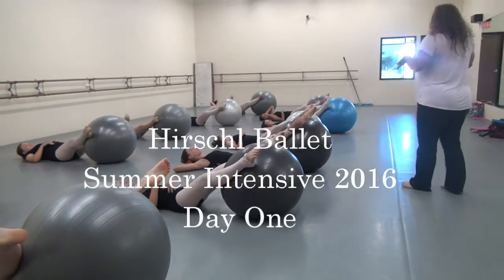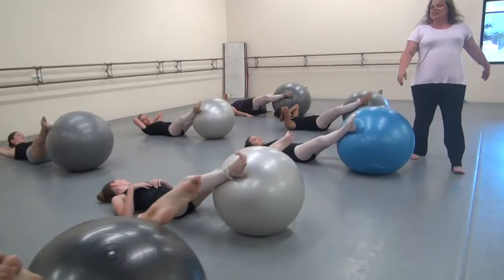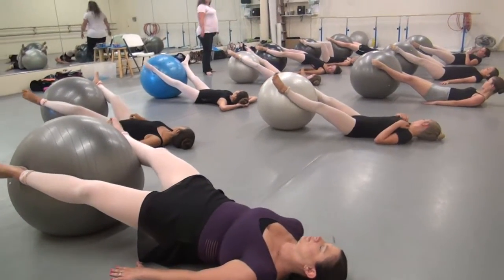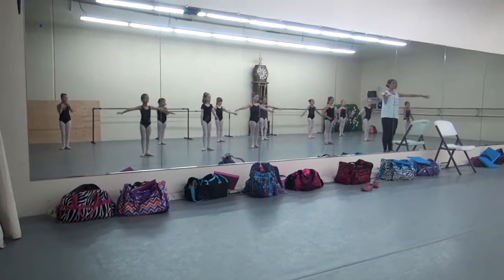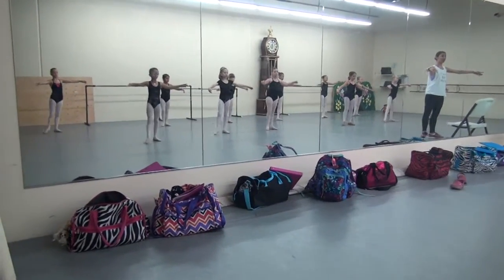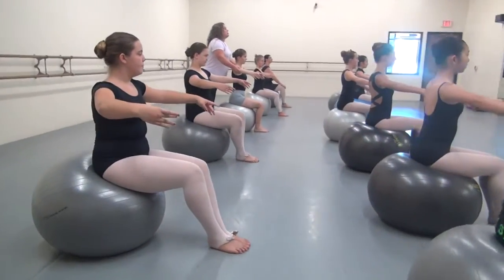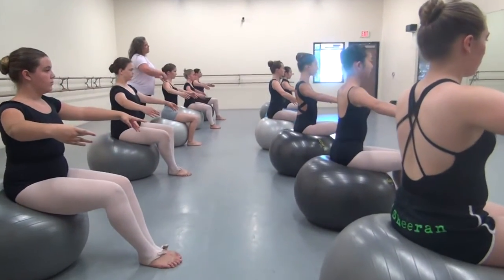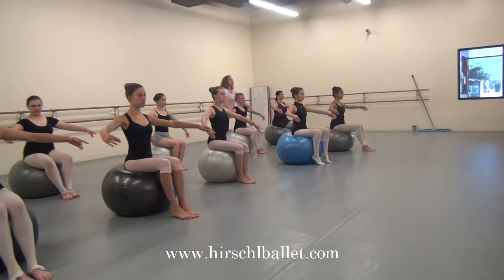HSDA summer intensive 2016 day one